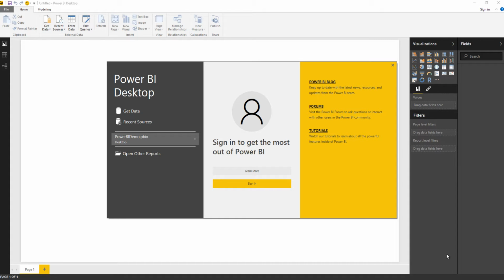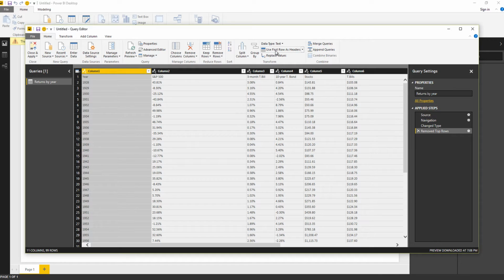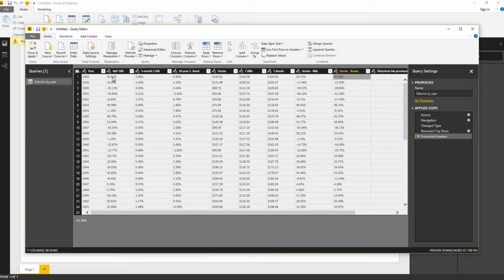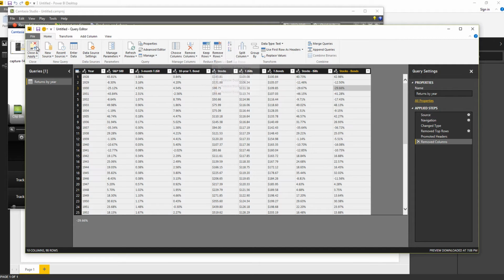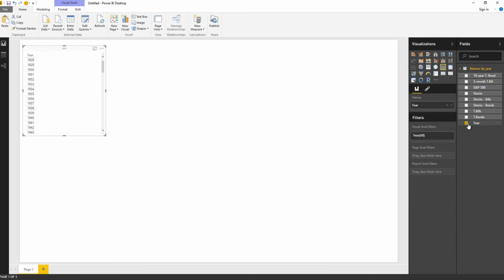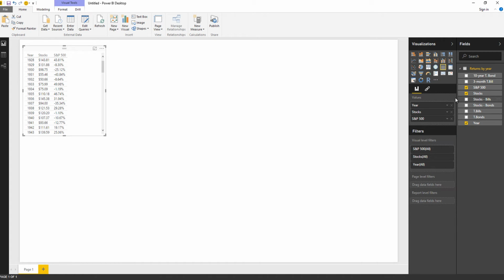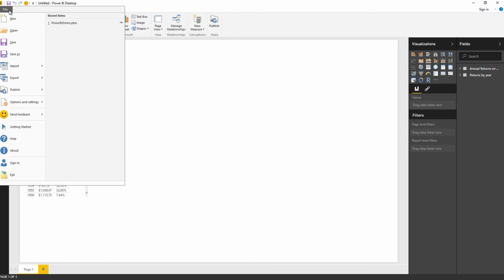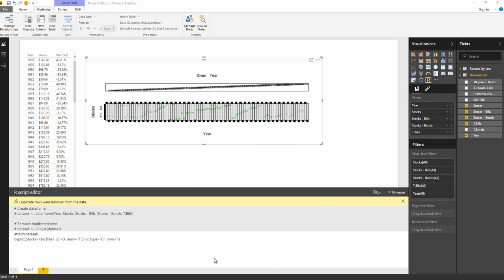Power BI Desktop Tutorial with Web, CSV, and R - High Definition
Power BI Desktop will be delivered using SSRS Servers in mid 2017 i.e. SQL Server 2016, and government community cloud will support Power BI cloud component soon shortly as well.

Power BI Desktop is a completely free product from Microsoft.